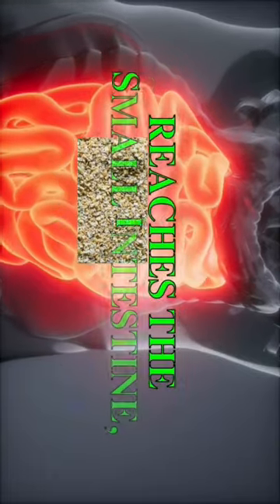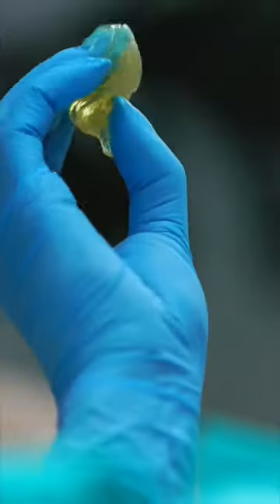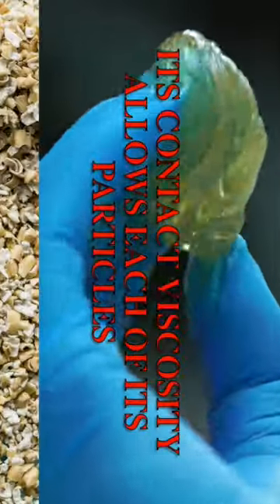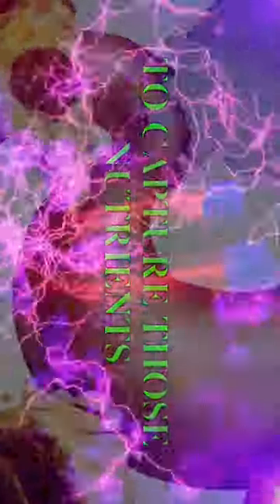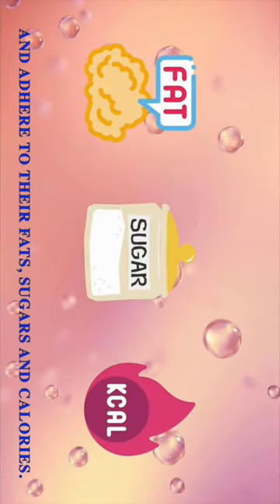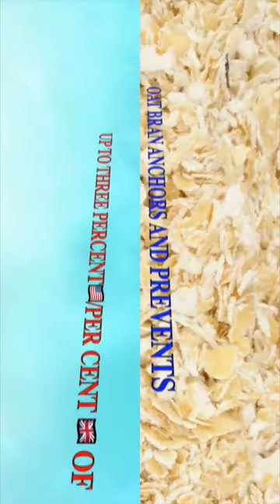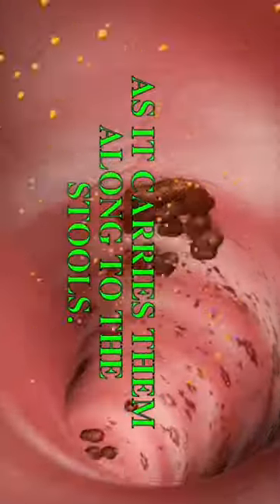Oat Bran Viscosity🍽️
When oat bran mixed with the broken down foods, reaches the small intestine, its contact viscosity allows each of its particles to capture those nutrients and adhere to their fats, sugars and calories. Then, oat bran anchors and prevents up to three percent of lipids, carbohydrates and calories from entering the bloodstream as it carries them along to the stools.